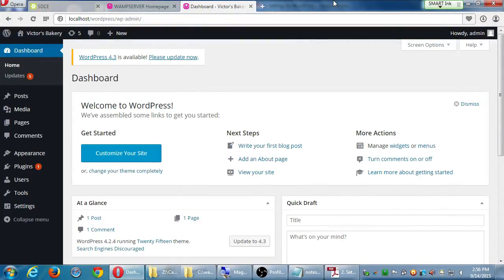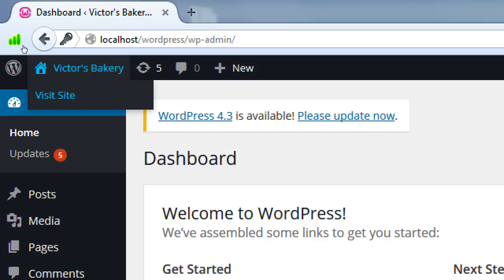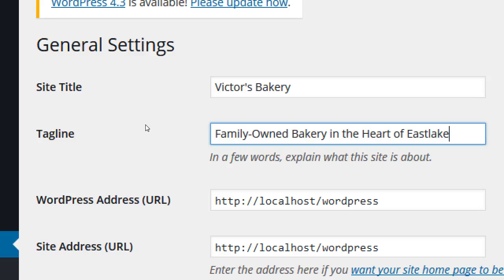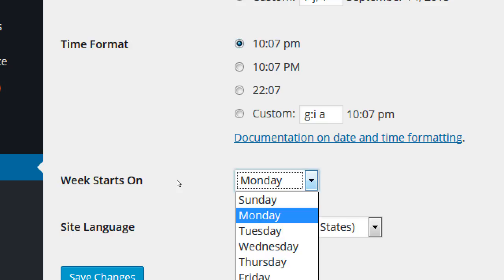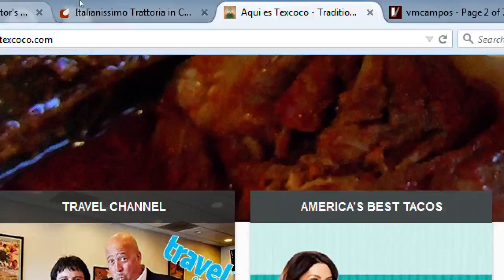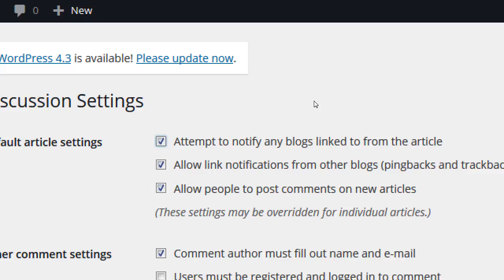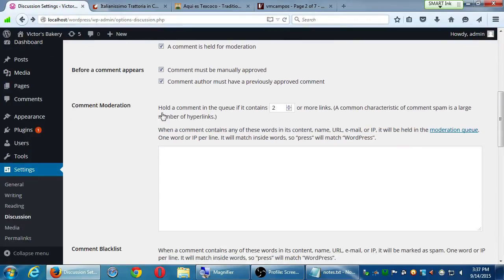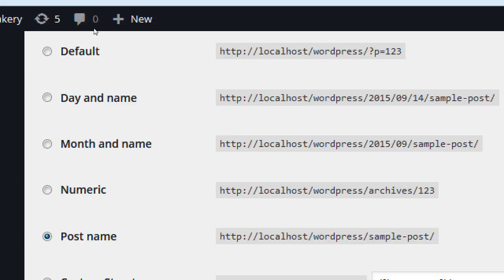SDCE eComm I WordPress 2015 09 14 B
Intro to the WordPress Dashboard. An extensive look at the WordPress settings. Touching a bit on SEO.